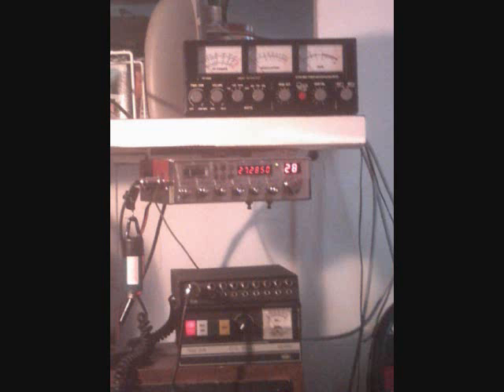407 & Lip-Chopper258 upstate NY.wmv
407 & Lip-Chopper258 upstate NY